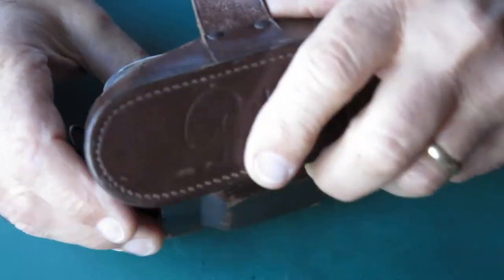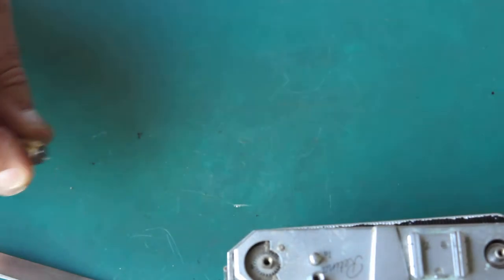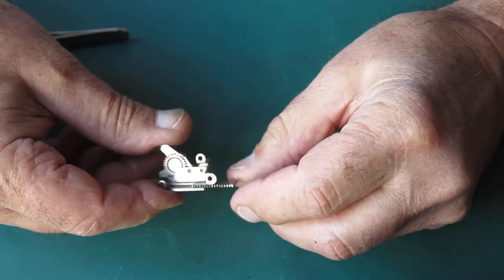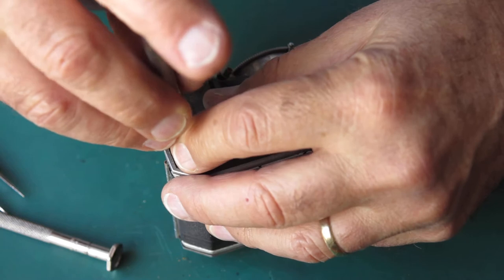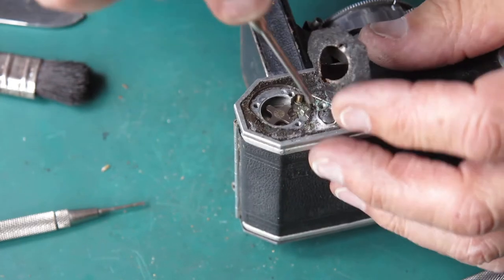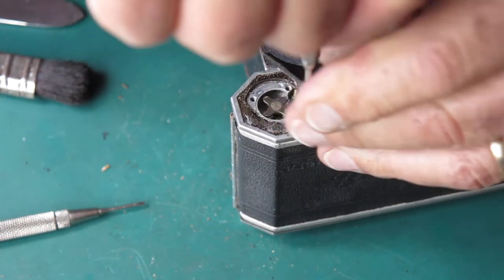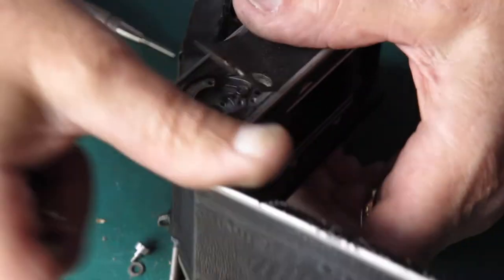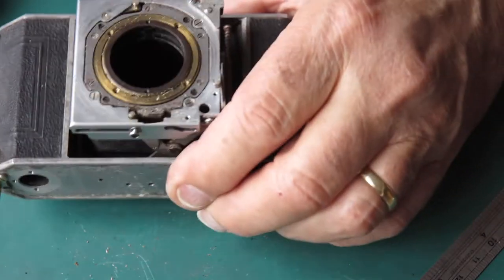Bad Retina Ia, and very ugly with it too, part 01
A Kodak Retina Ia camera from my parts boxes. It was very ugly, and didn't work either. Old cameras are always a bit of an unknown, dead ones have often been 'investigated' by a previous owner, and sometimes things are not as they should be, so surprises aren't uncommon.